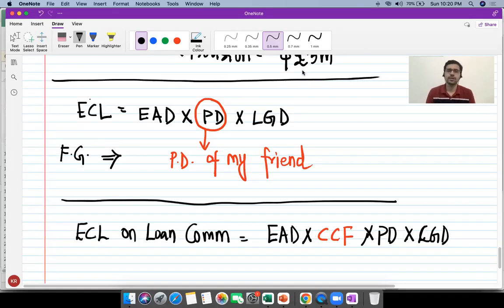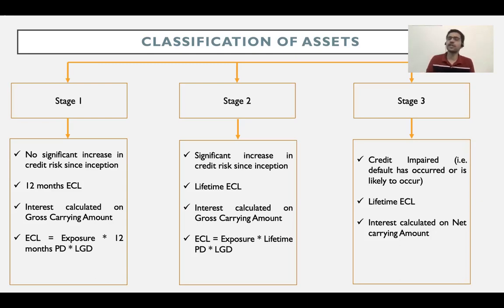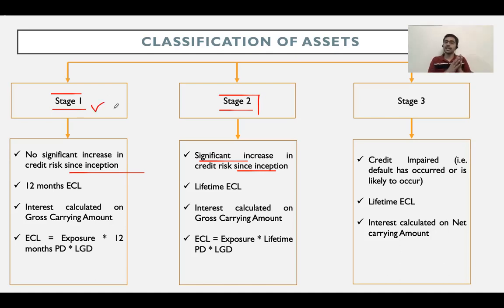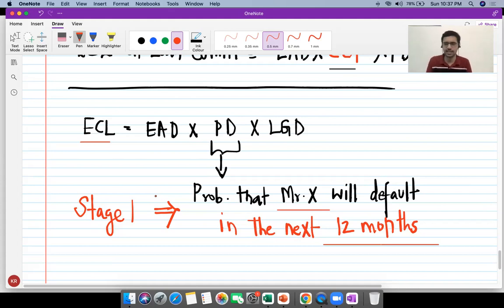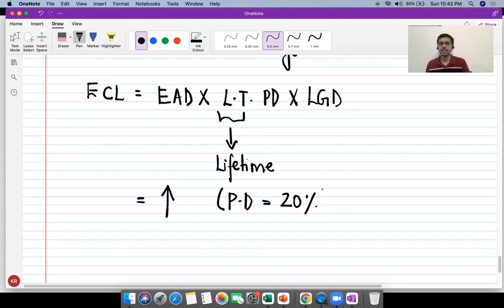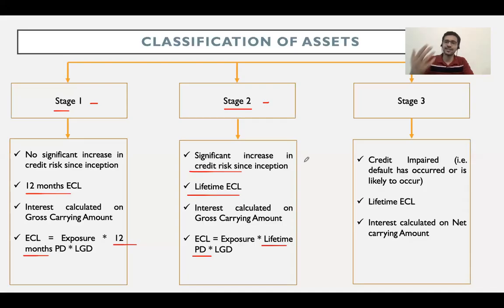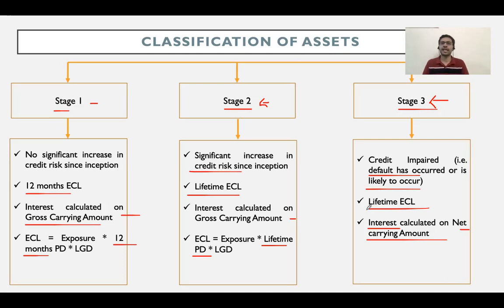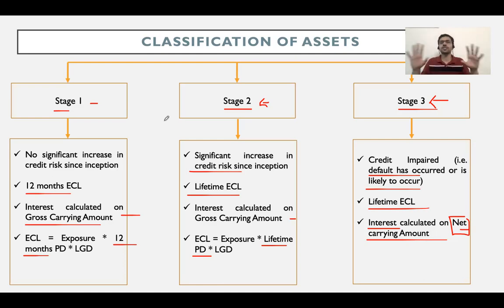Lecture 2 - Expected Credit Loss (ECL) - CA Final IFRS 9 & Ind AS 109: Financial Instruments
The following topics are covered in this video:
1. ECL on Off Balance Sheet Items
2. Concept of Staging in ECL (Stage 1 and 2)
3. 12 Months ECL vs Lifetime ECL
4. Concept of Stage 3 or Default Exposures
5. Interest Recognition under Each Stage